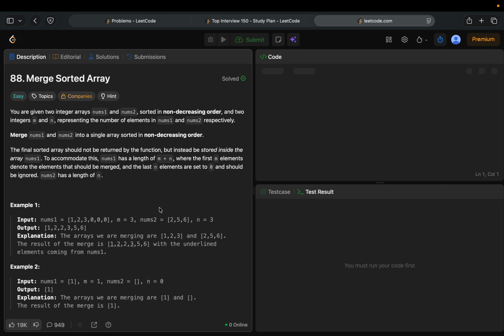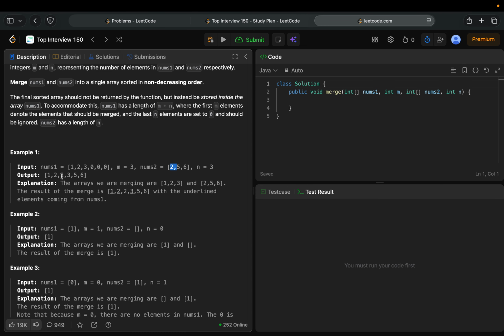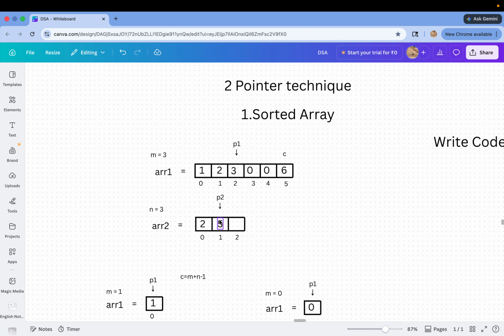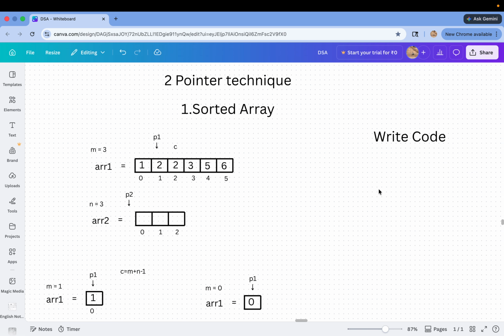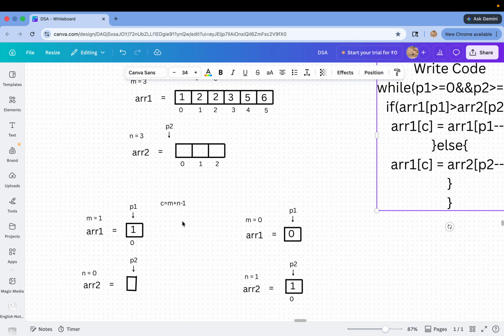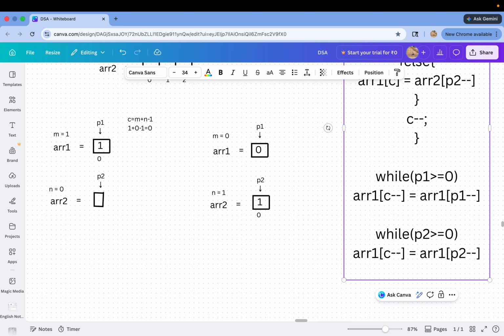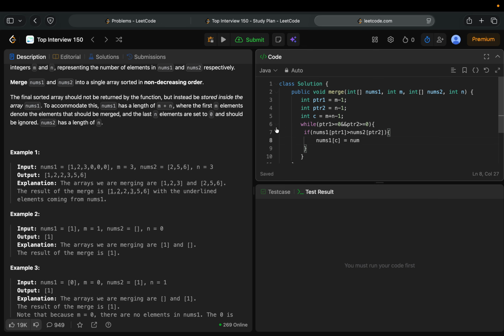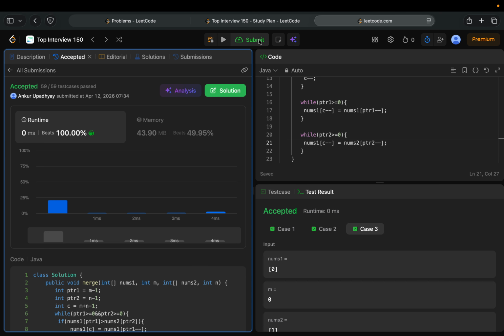#1 Two Pointers | Merge Sorted Array | LeetCode 88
Want to learn DSA from scratch in a simple way?
In this video, we solve Merge Sorted Array (LeetCode 88) using the Two Pointer technique — one of the most important DSA patterns.

👉 This is part of my step-by-step DSA series where I teach:

How to understand DSA questions easily
How to identify patterns
How to solve any DSA problem without memorizing
🔥 What you will learn in this video:
Two Pointer technique (explained very simply)
How to approach LeetCode problems
Clean and optimized Java solution
Interview-focused thinking
📚 Useful Links:

Anyone who wants to solve DSA questions easily